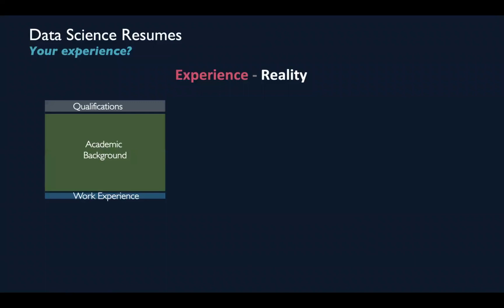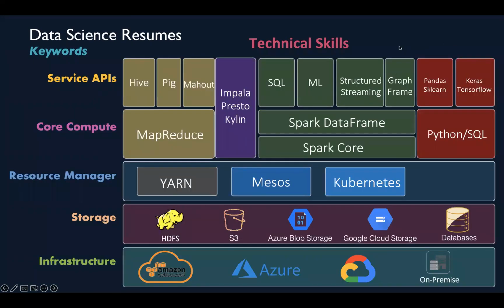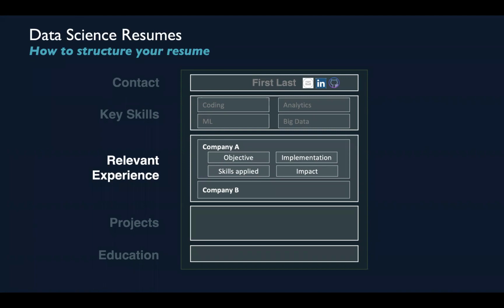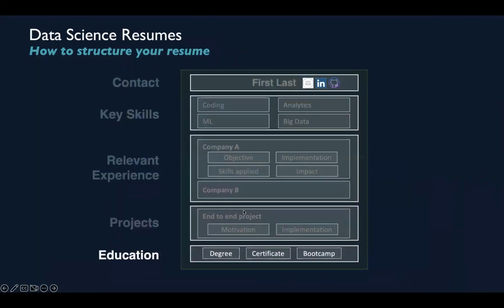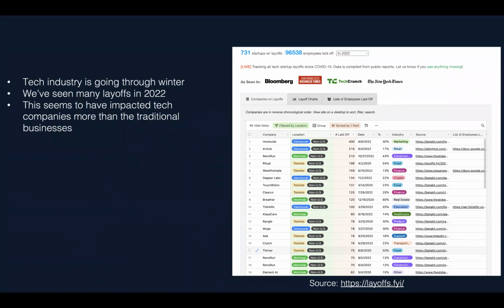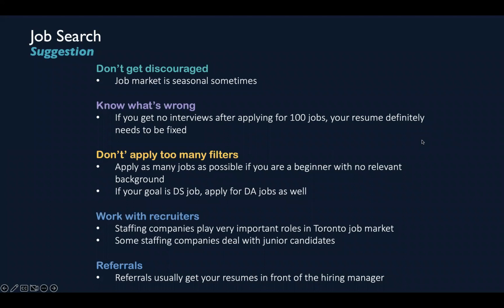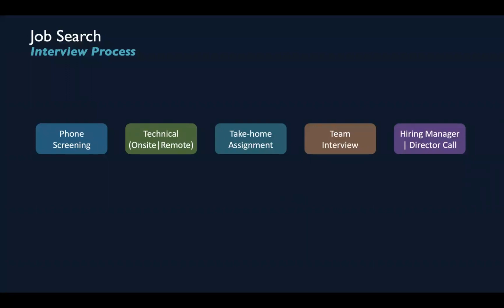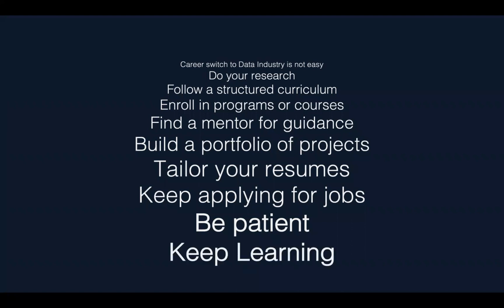Data Science Job Search & Resume Tips 2023 I WeCloudOpen Webinar